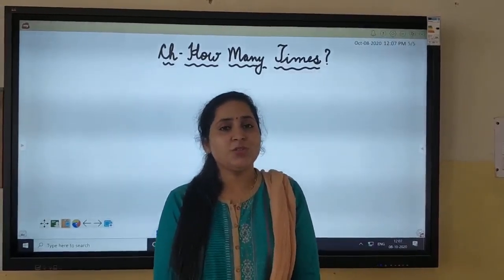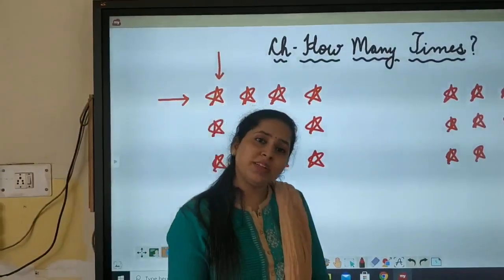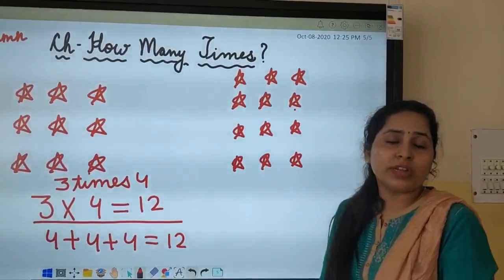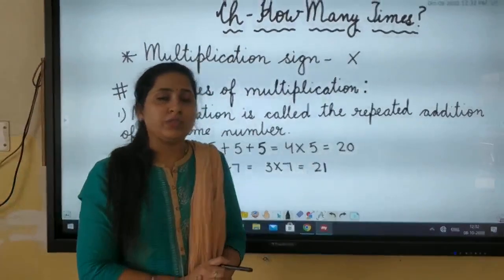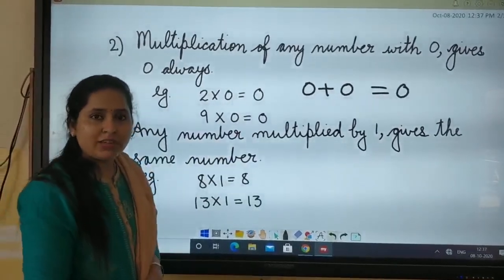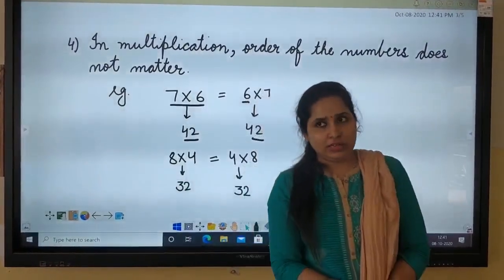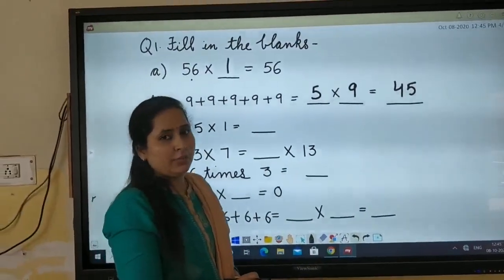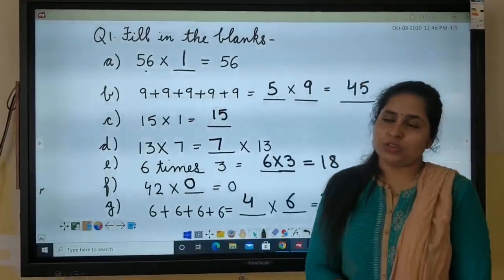Ch-How Many Times?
Topic-Introduction of Multiplication(Multiplication as repeated addition and properties of multiplication)